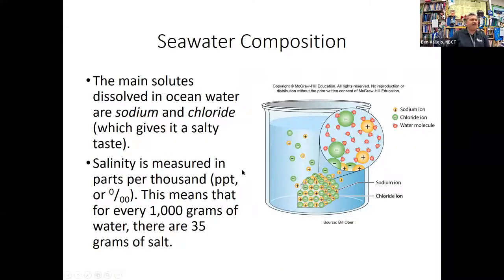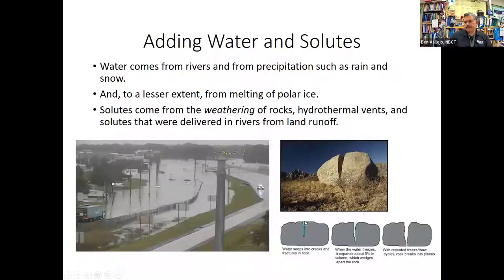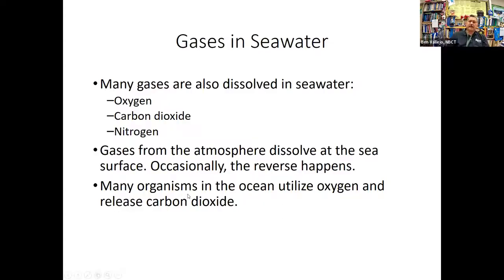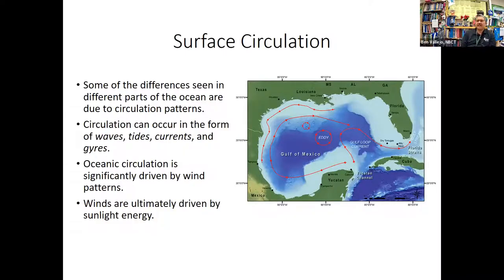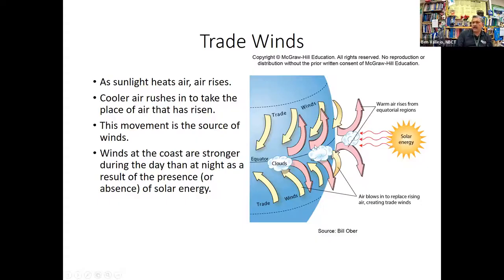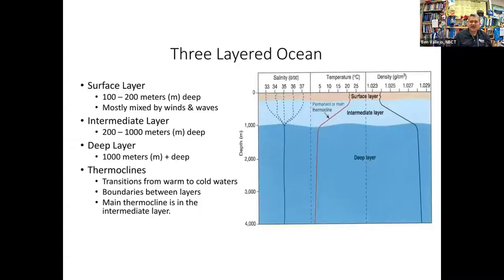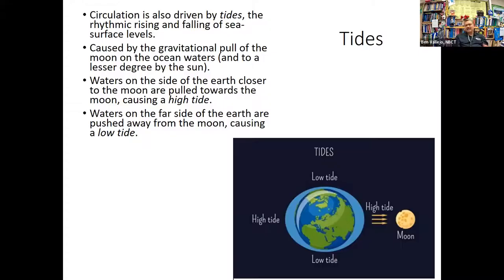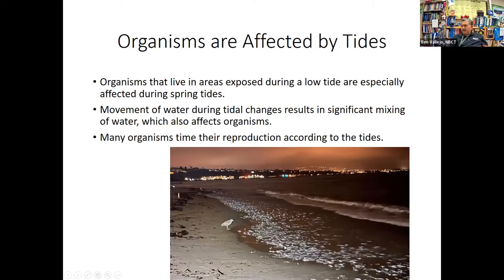LECTURE Chemistry of Seawater, Marine Biology, Castro & Huber, Ch2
Mr. Vallejo presents the Chemistry of Seawater, including topics such as salinity, surface ocean currents, the Coriolis Effect, the Three-Layered Ocean, down and upwelling, waves, and tides.